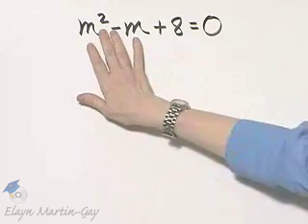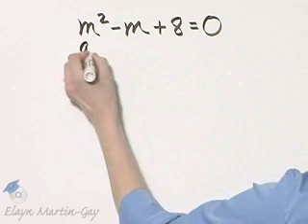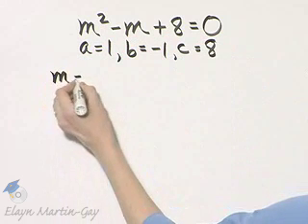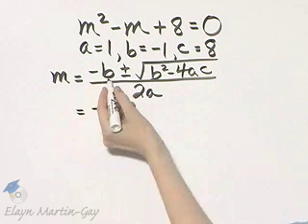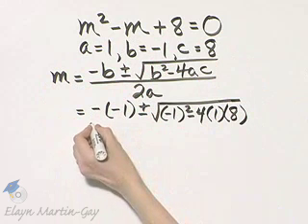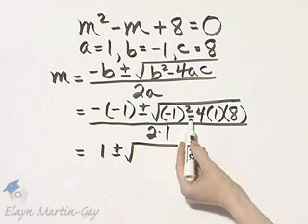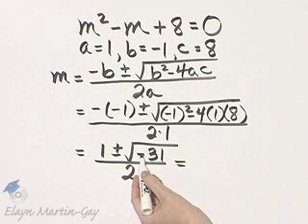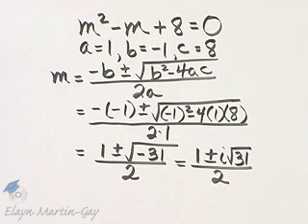Beginning and Intermediate Algebra Ch 11 Ex 3